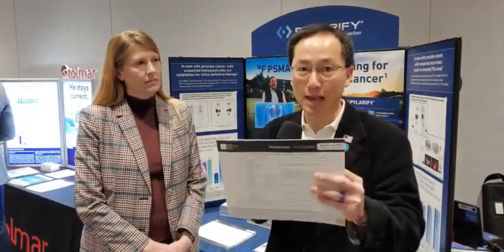New NCCN Prostate Cancer Imaging Indications Using F18 PET / CT PSMA Scan | Pylarify | Piflufolastat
Brief interview with Beth Lakey, Senior Medical Science Liaison for Lantheus Medical Imaging . We discussed the new PyLARIFY (piflufolastat) F18 PSMA radioligand for the detection of NEW *and* RECURRENT prostate cancer and NCCN guidelines / recommendations.

This was recorded at the 47th annual UCLA State of the Art Urology course held in Marina del Rey, California.

This was a livestream to The Thriving Urology Practice Facebook Group.

Dr. Lin practices at Sunrise Urology in Gilbert, Arizona.